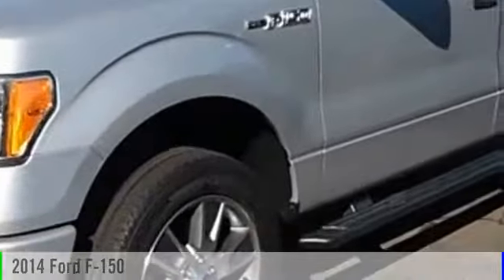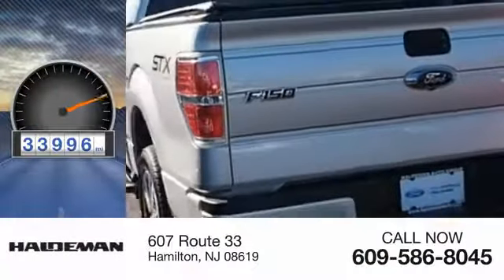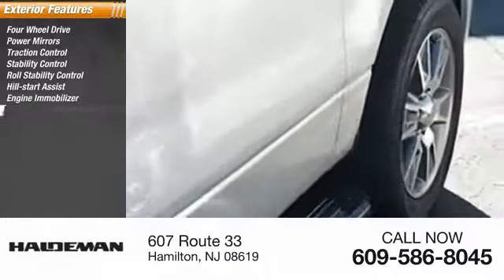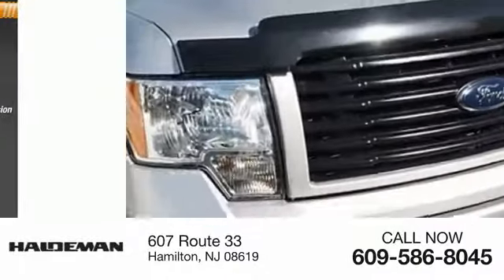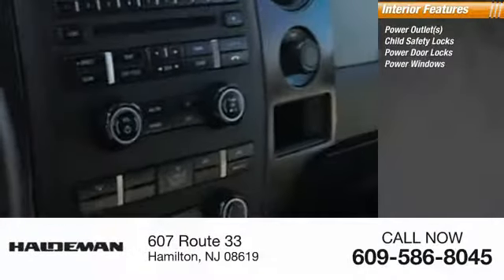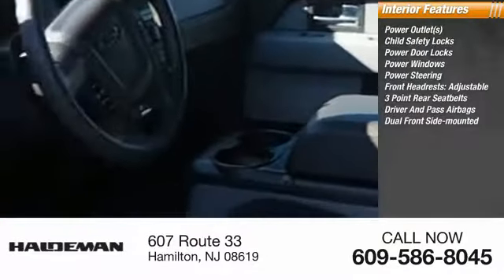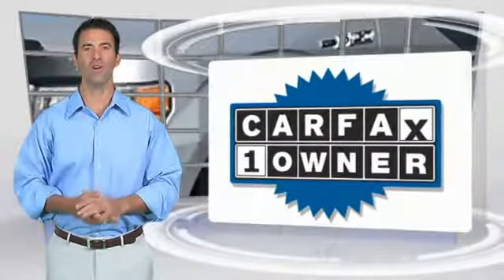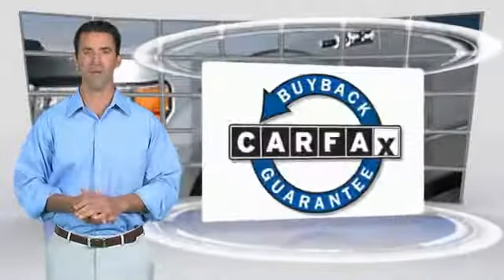2014 Ford F-150 Hamilton NJ 18887A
2014 Ford F-150 STX

2014 Ford F-150STXPriced below KBB Fair Purchase Price! Odometer is 1422 miles below market average!REMAINDER OF FACTORY WARRANTY, **PASSES NJ STATE INSPECTION**, SERVICE RECORDS AVAILABLE, **INCLUDES MAINTENANCE PKG**, CALL FOR A FREE CAR FAX REPORT!, RECENT HALDEMAN TRADE IN, NEW BATTERY!, F-150 STX, 4D SuperCrew, 5.0L V8 FFV, 6-Speed Automatic Electronic, 4WD.Awards:  * 2014 KBB.com Brand Image Awards